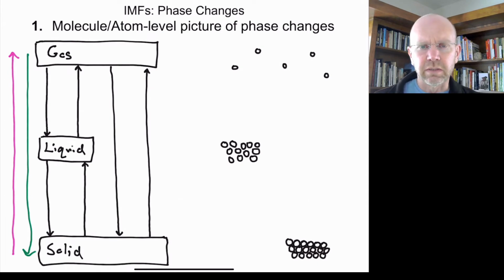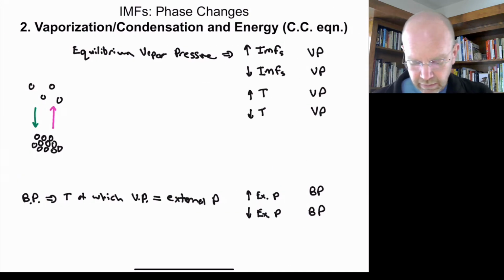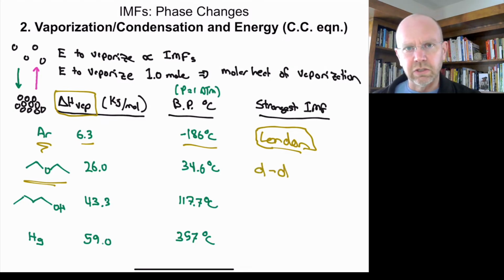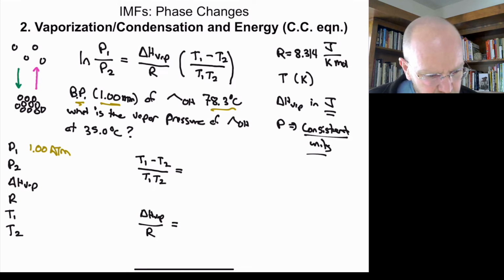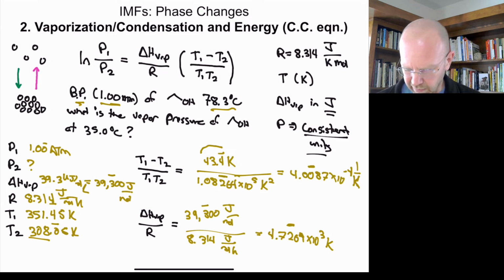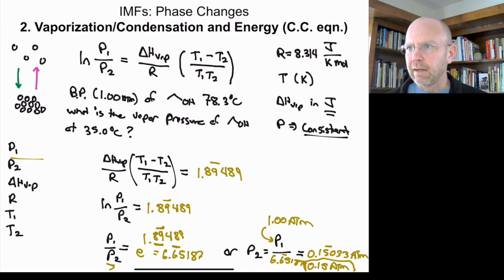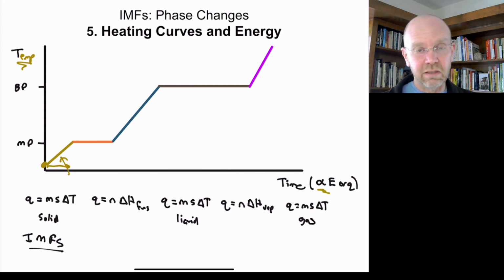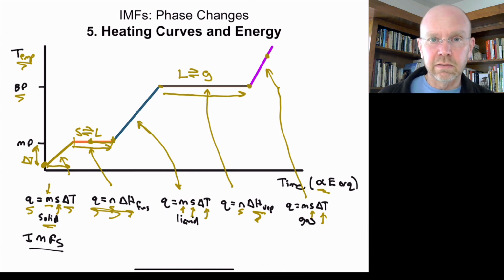124S22 S04 Content Intermolecular Forces and Phase Changes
Introduction to phase changes and how they relate to energy changes and intermolecular forces.  The Clausius-Claperyon Equation is also introduced.

0:00 Introduction
0:47 Molecule/Atom Level Picture of Phase Changes
7:00 Vaporization/Condensation, Energy, and the Clausius-Claperyon Equation
32:34 Melting/Freezing and Energy
34:44 Sublimation/Deposition and Energy
35:55 Heating Curves